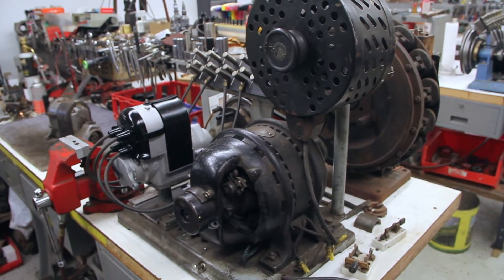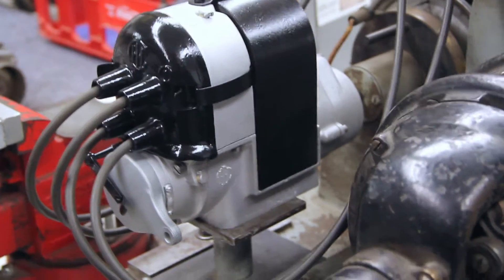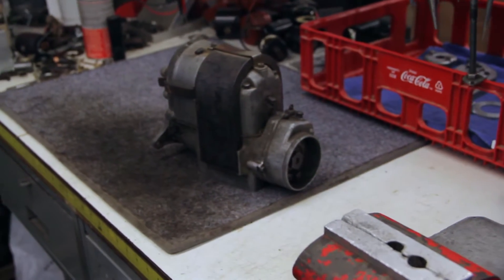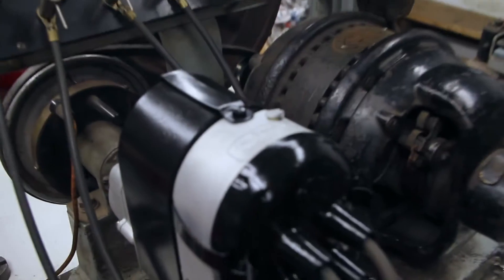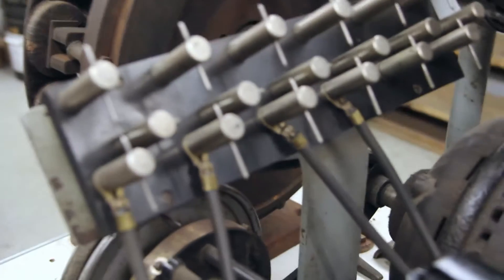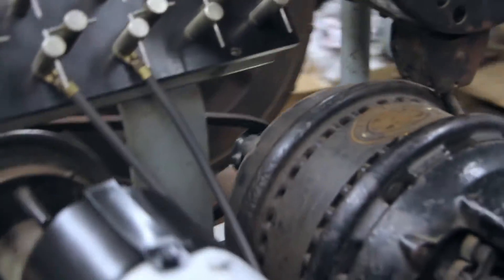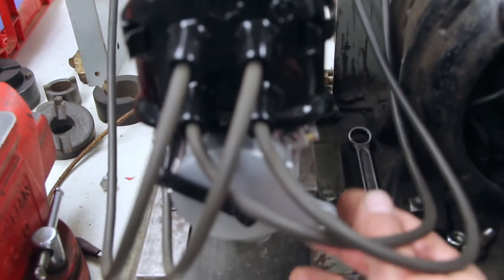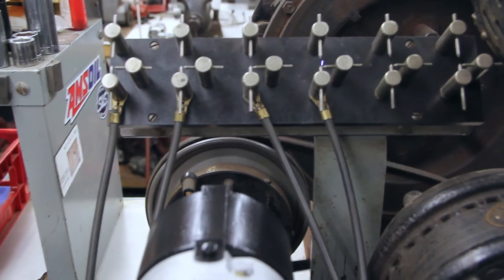IHC F-4 magneto on test bench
Testing an IHC F-4 magneto for spark